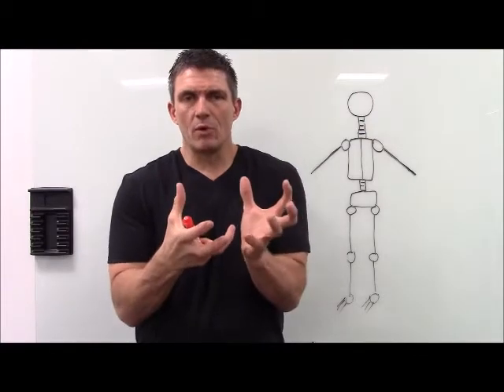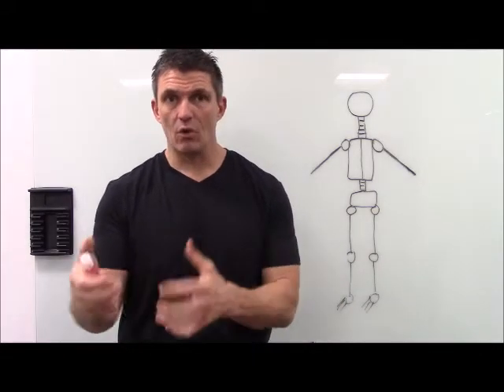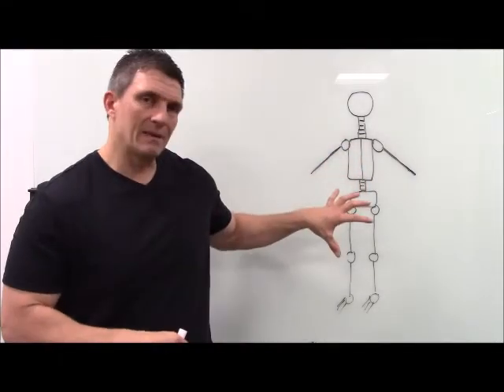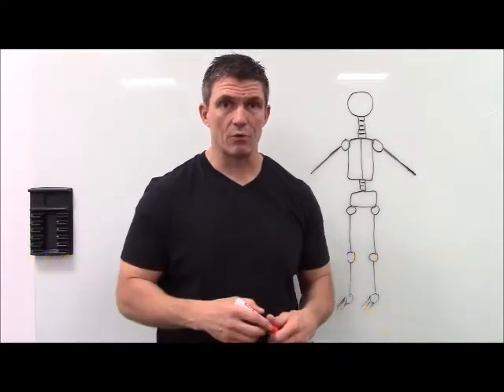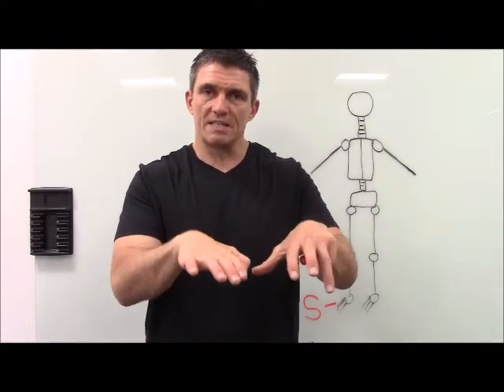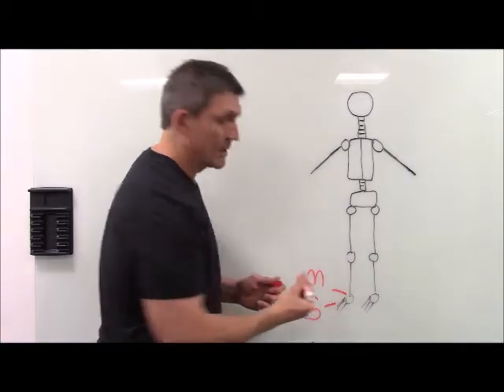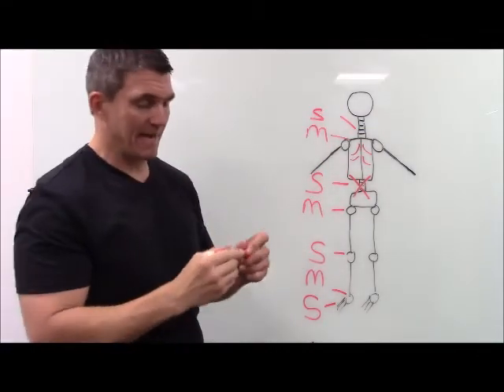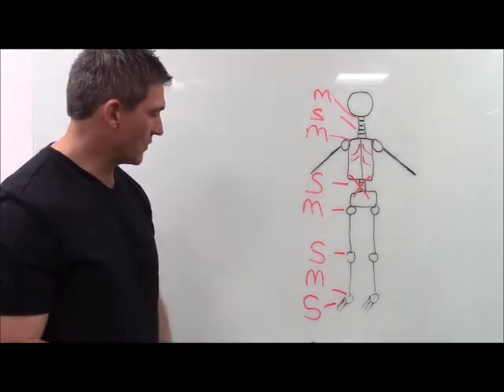The Foundation of the ACM System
Learn how to quickly assess movement pattern dysfunctions and effectively correct them with our proven exercise therapy programs. ACM is the foundation to human movement and will unlock the bodies greatest potential!